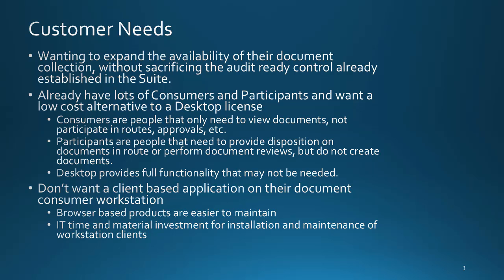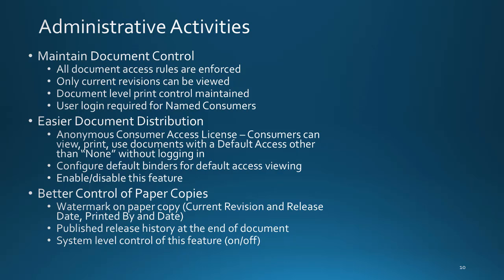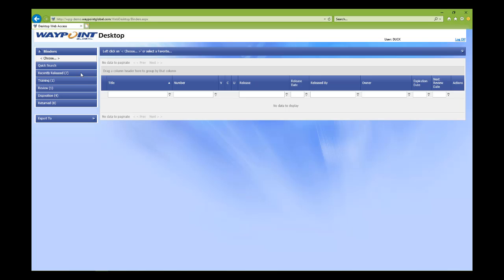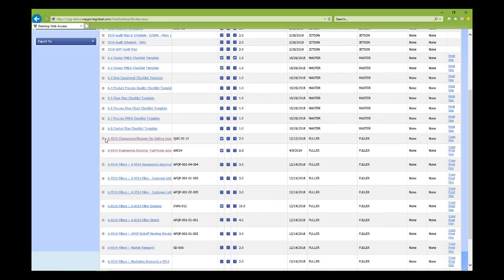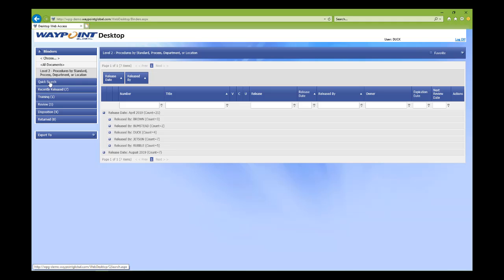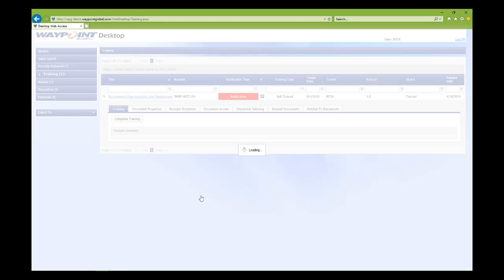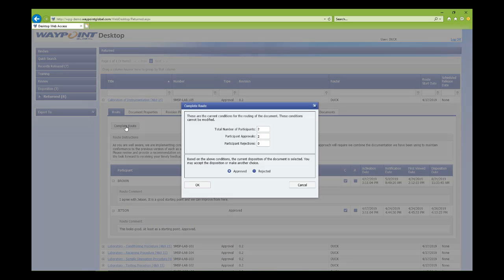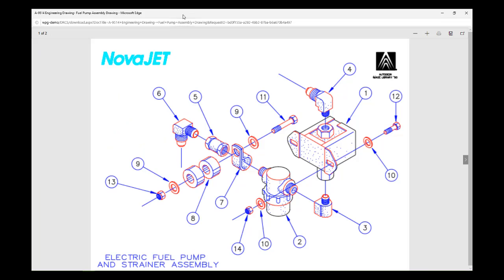Desktop Web Access Overview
An overview of Desktop Web Access and all of its features.